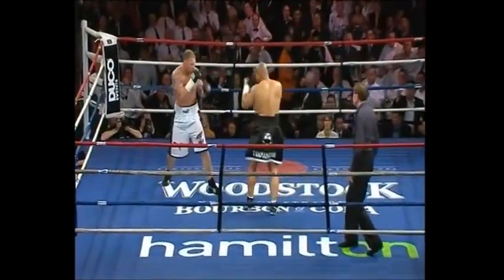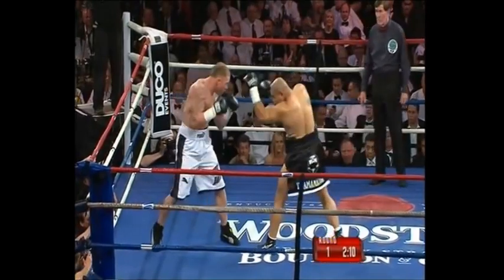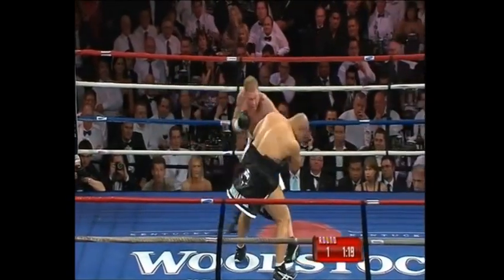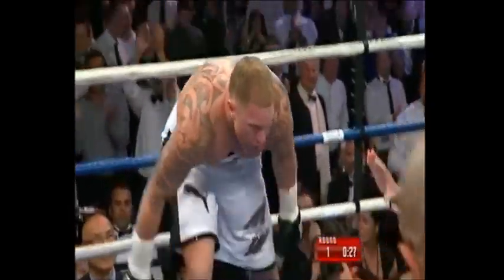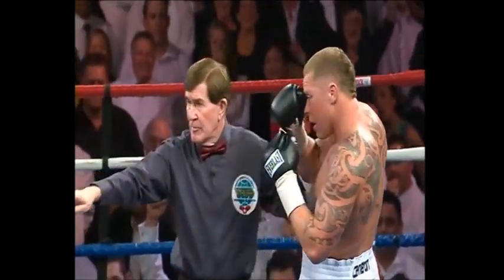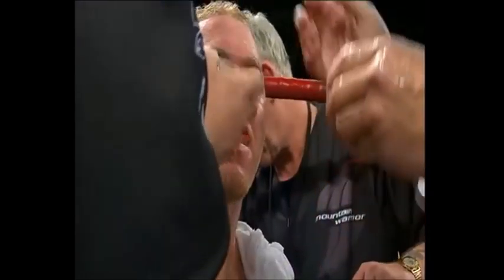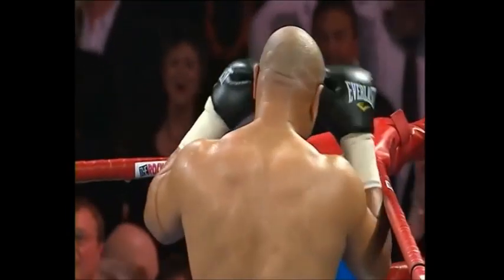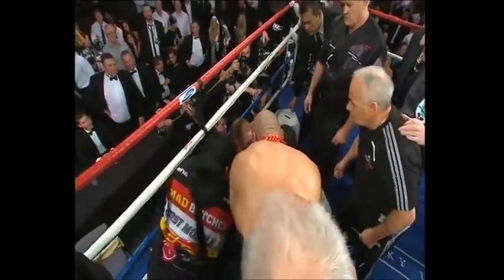David Tua v Shane Cameron October 3 2009